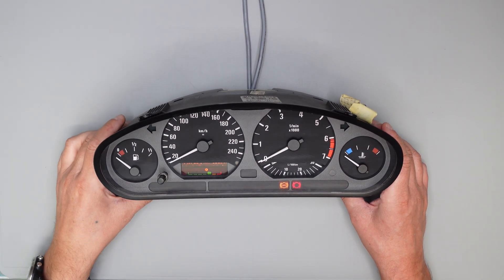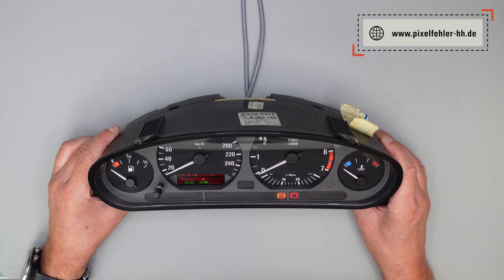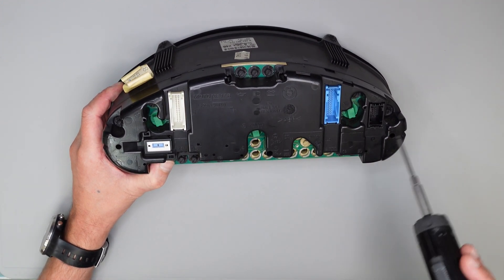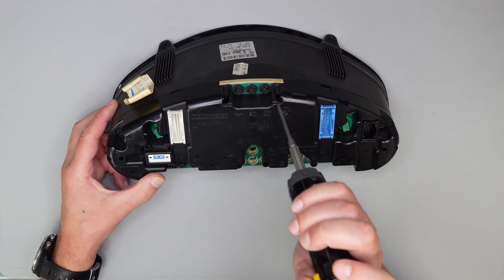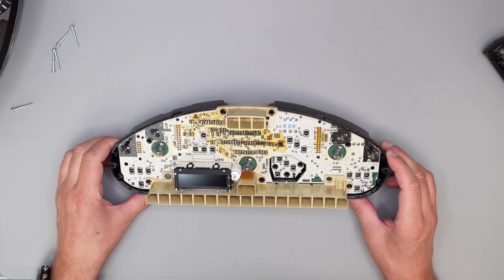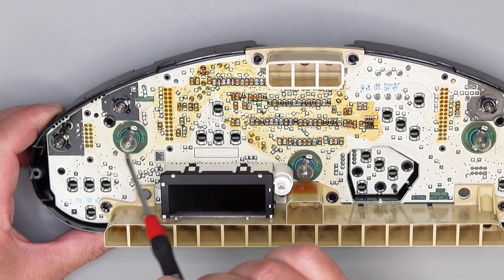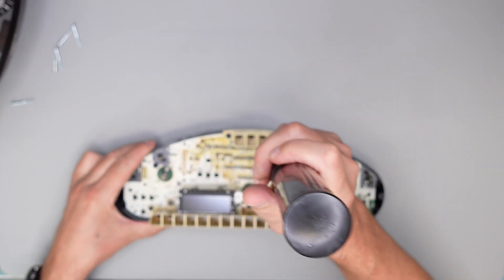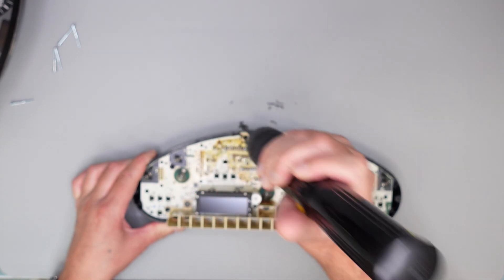How to repair your speedo BMW 3, E36 instrument cluster yourself! Easy with our pro. instruction!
BMW 3 E36 Instrument Cluster & Speedometer display repair - pixelrepair
In this video we are repairing the speedometer display. Easy and done within minutes.

Order the repair directly online!

**Get the special tools here:**
Mini crow bar

Order the needed part directly online! We ship the parts worldwide!

You've got a question regarding parts or the repair?